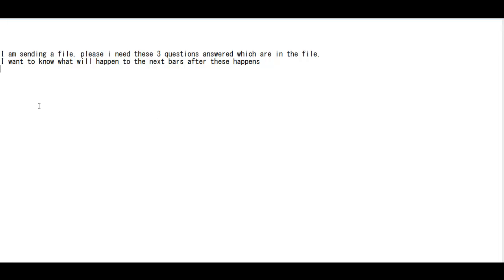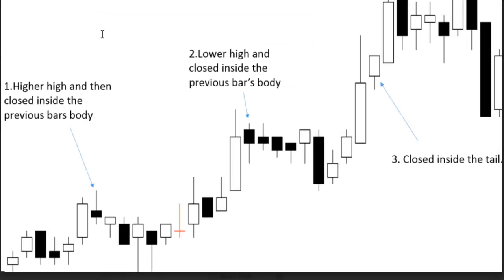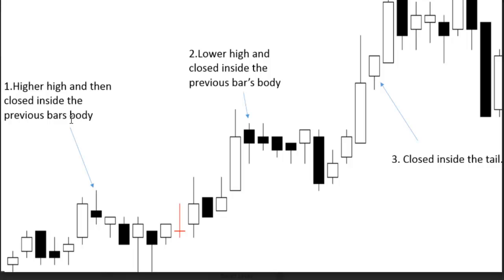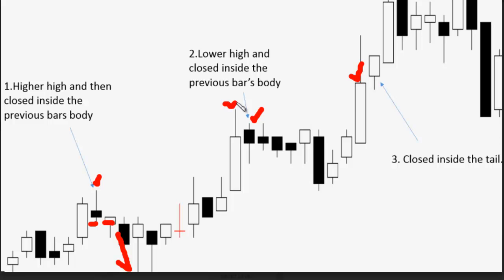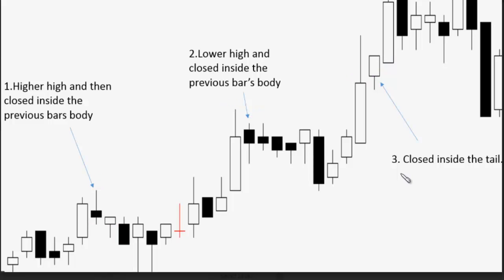3 questions answered which are in the file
3 questions answered which are in the file